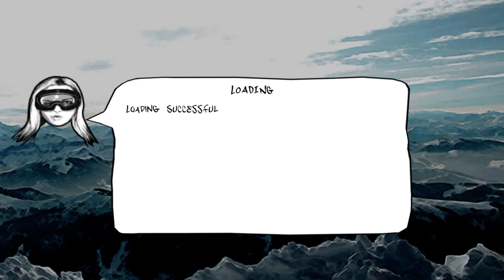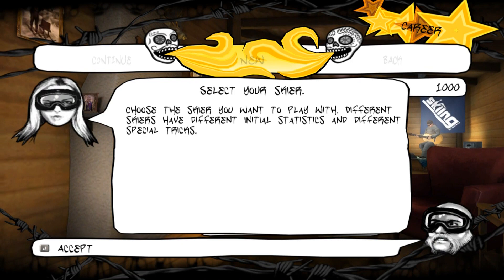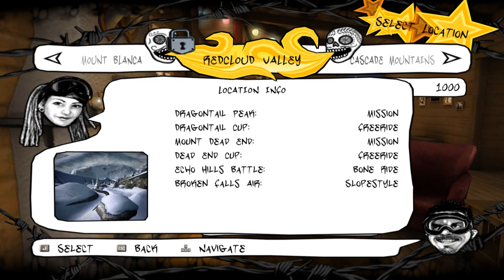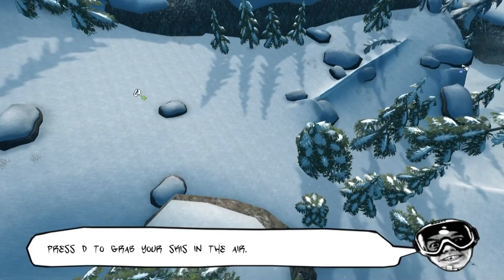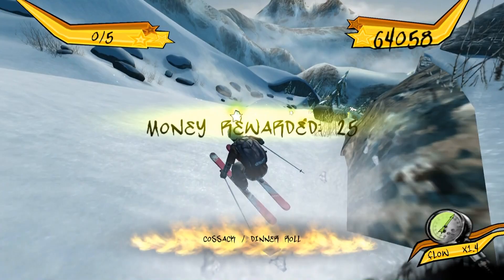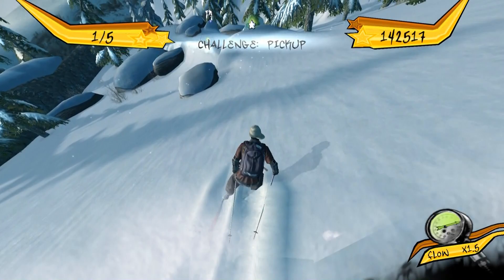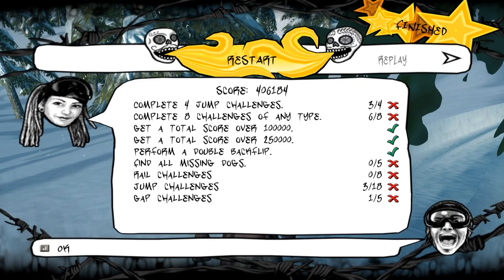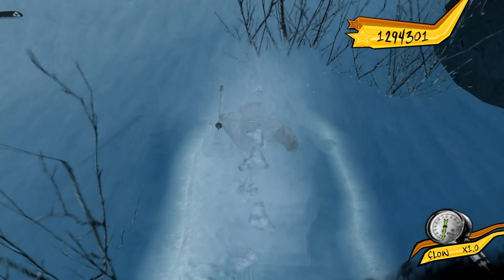Let's Play Freak Out: Extreme Freeride Part 1 - Broken Back Mountain (Area 1)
Freak Out: Extreme Freeride is a skiing game developed by ColdWood Interactive in 2007 for PAL region Playstation 2, Playstation Portable, and PC.

Freak Out's career mode stars you with some custom character options that differ in looks, tricks, and have different initial stat bonuses. Then you are dropped on several mountain ranges to explore the backcountry and do the various goals found on them, from tricking "jump" challenges to rail challenges, collectible challenges, high score and more. Roam these levels while listening to a soundtrack that inexplicably is 90% composed of a single Z-list pop-punk band you've never heard of before. Overall, if you like extreme sports games, it's another one out there and one of the few older ones readily available on PC.